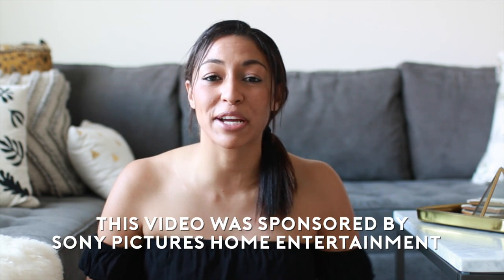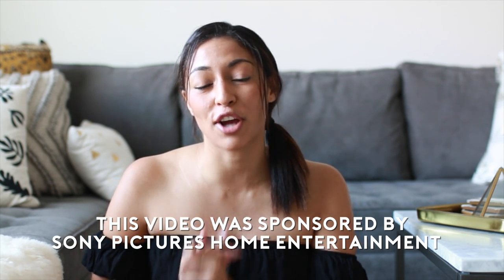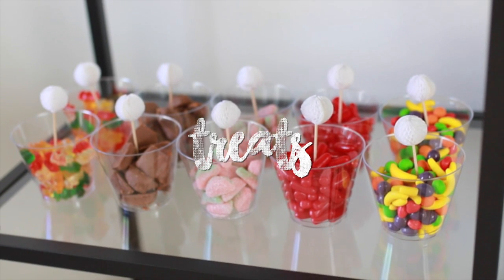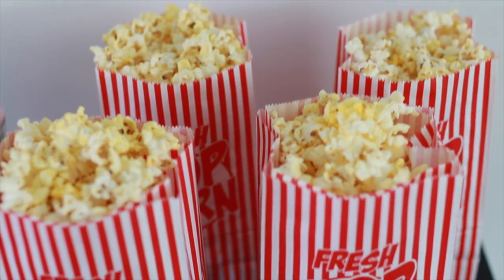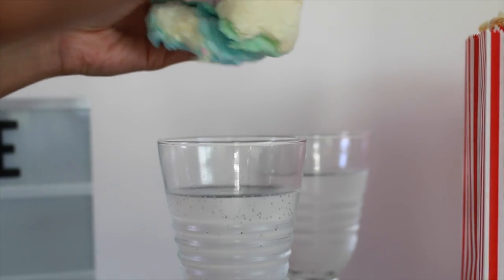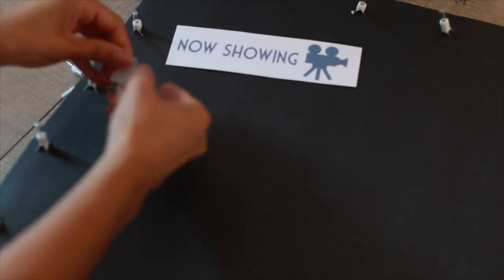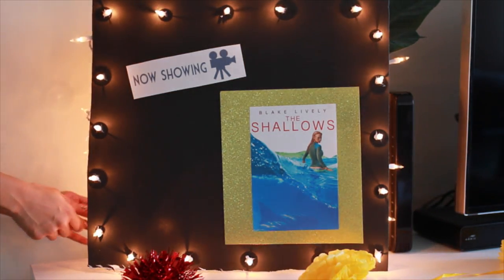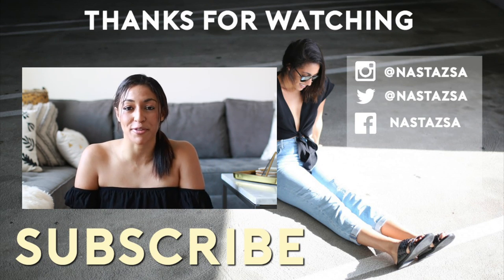DIY Movie Night! Decor, Treats & More! 🎥 🍭